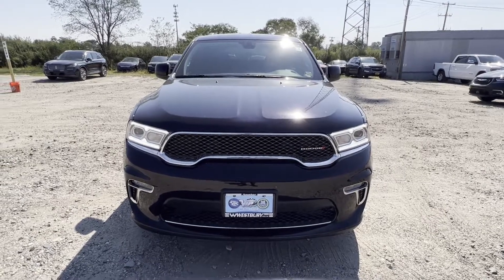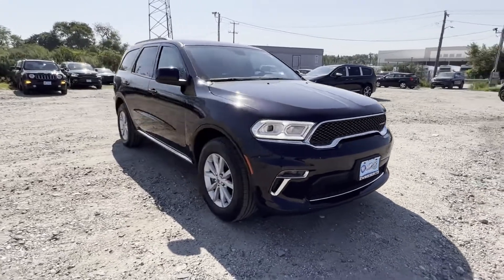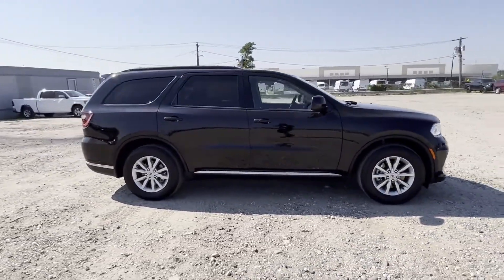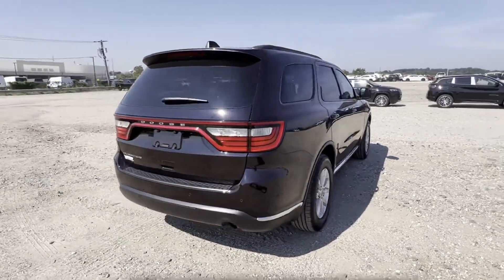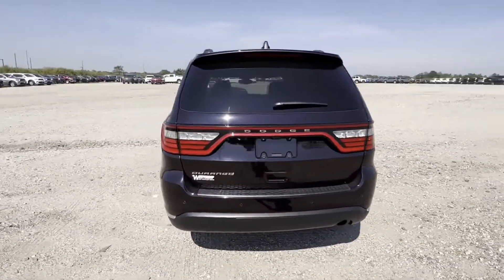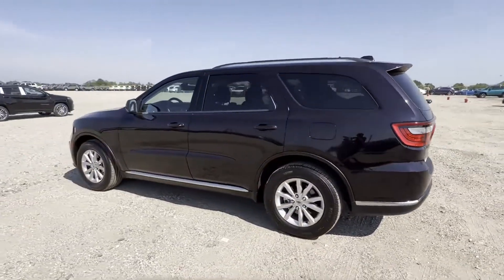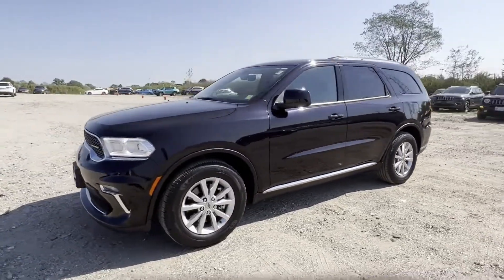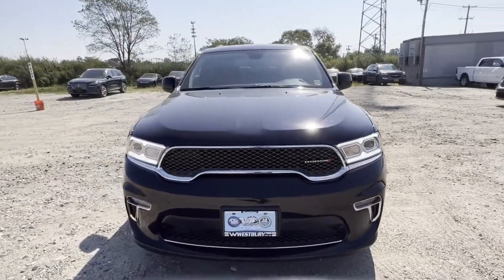Used 2021 Dodge Durango SXT Plus 1C4RDHAG2MC846673 Westbury, Queens, Brooklyn, NYC, Long Island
2021 Dodge Durango SXT Plus 1C4RDHAG2MC846673 Video

This 2021 Dodge Durango SXT Plus 1C4RDHAG2MC846673 is full of phenomenal features such as: